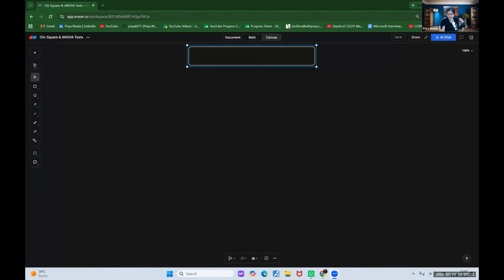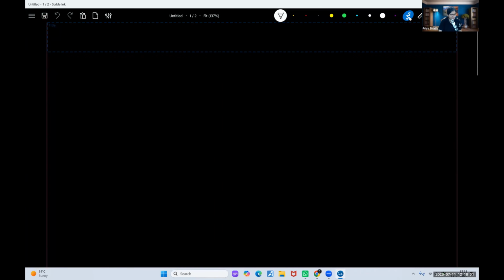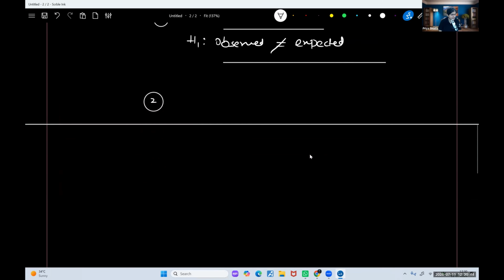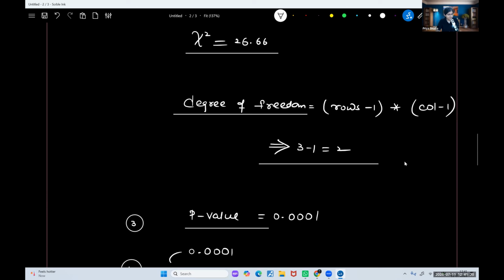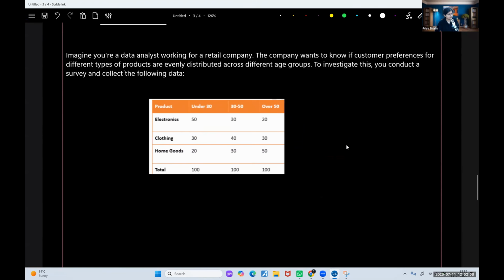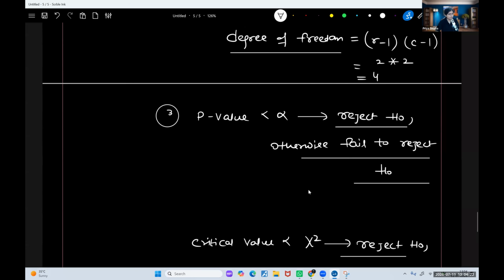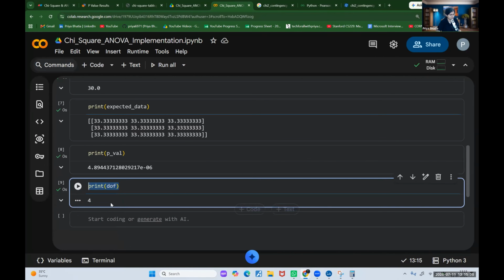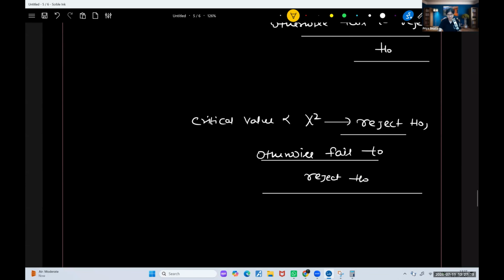What Is Chi-Square Test? The Easiest Explanation You’ll Ever See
Confused about the Chi-Square Test and when to use it in Data Science? In this video, we break it down in the simplest way possible with intuition and a practical example.
If you've been looking for a structured, hands-on program to master LLMs, RAG, AI Agents, MCP, Production AI Systems, AI Workflows, and real-world AI Engineering, this cohort is designed for you.

⚠️ Seats are limited and are filling up quickly. Once the early bird offer expires or seats are filled, the pricing will be revised.

If you've been waiting for the right opportunity to transition into AI Engineering or upskill with real-world experience, this is your chance.

If you have any questions about the cohort, drop them in the comments section. I'll be happy to answer them.